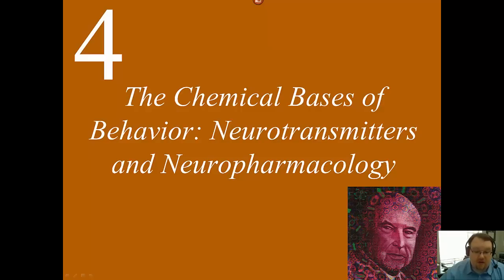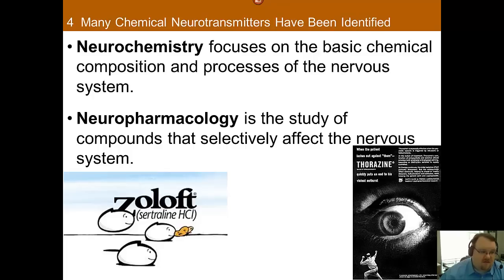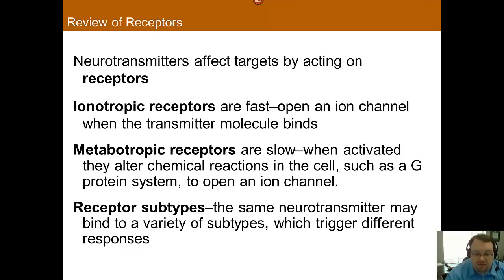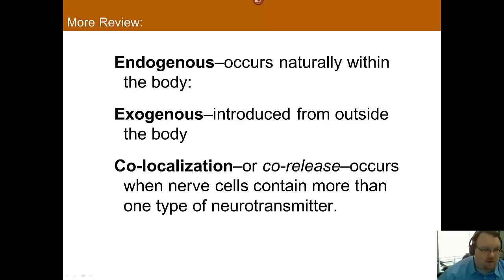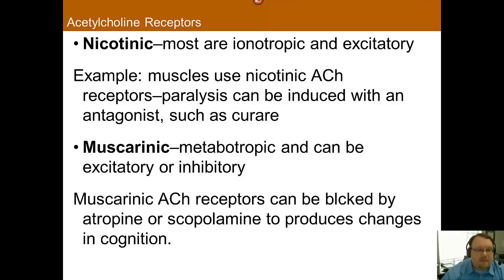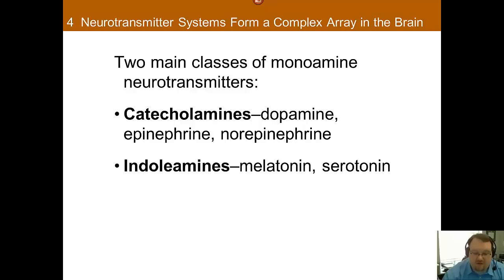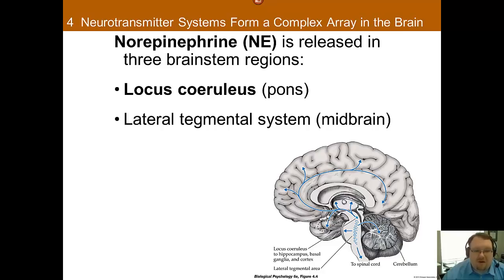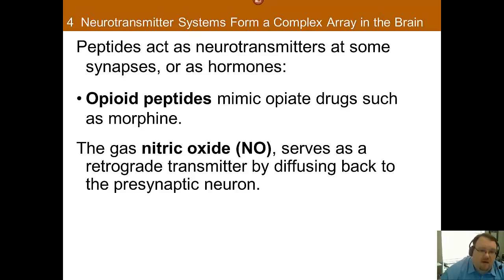Chapter 4 Part A: Chemical Bases of Behavior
This is part A of the lecture for Chapter 4: the Chemical Bases of Behavior in Dr. Nadorff's Biological Psychology course at Mississippi State University.